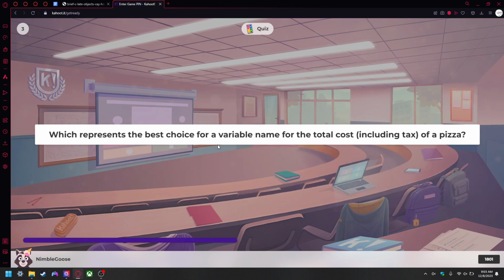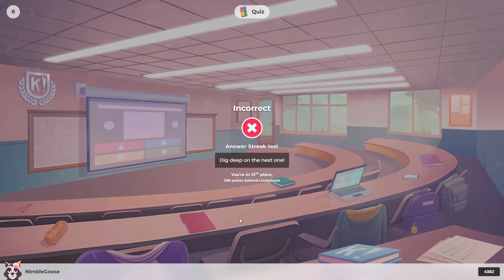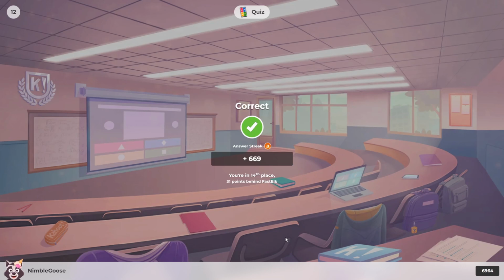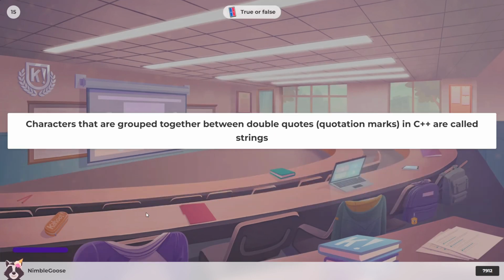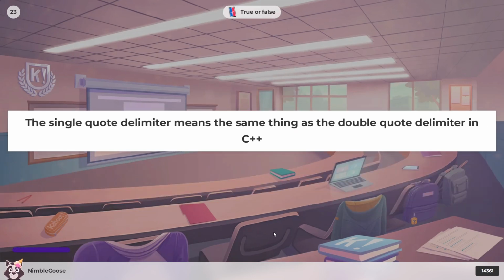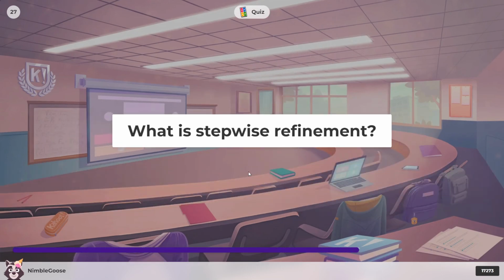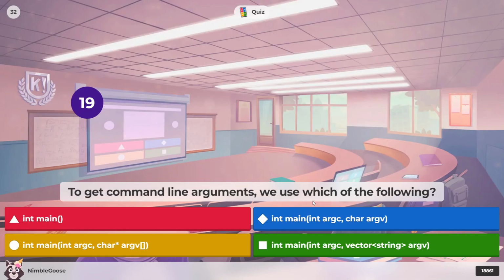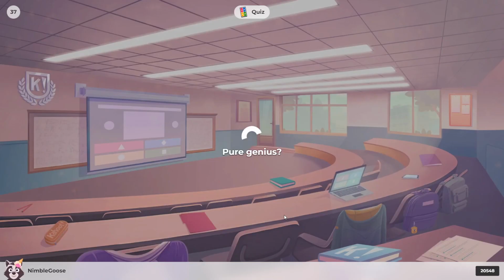Programming 1 final Kahoot